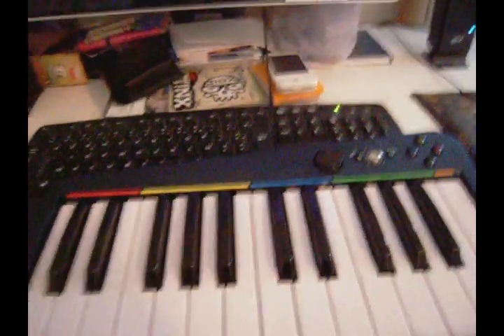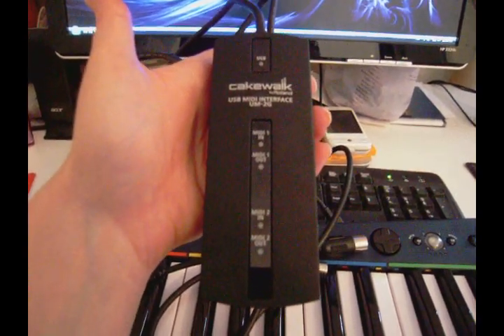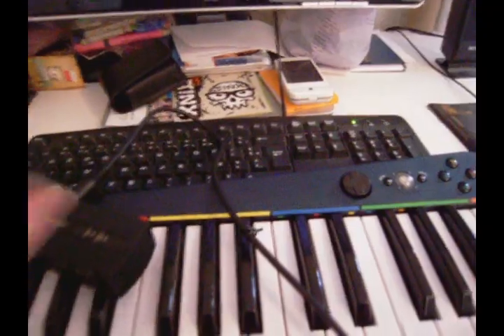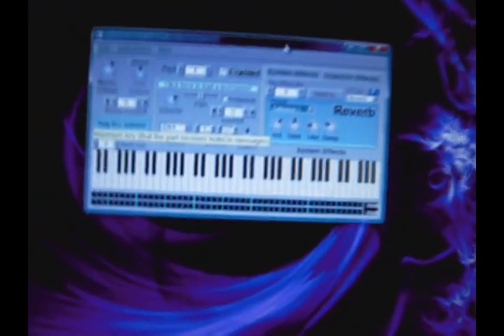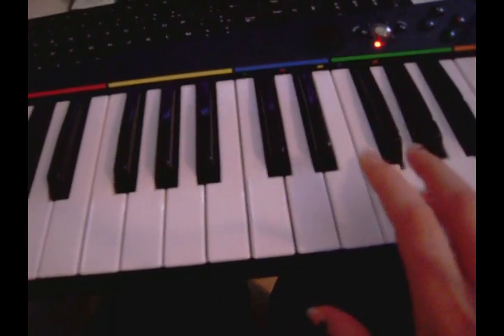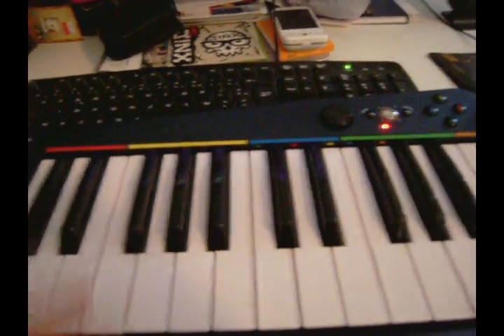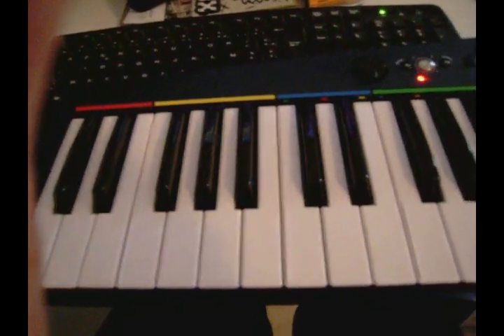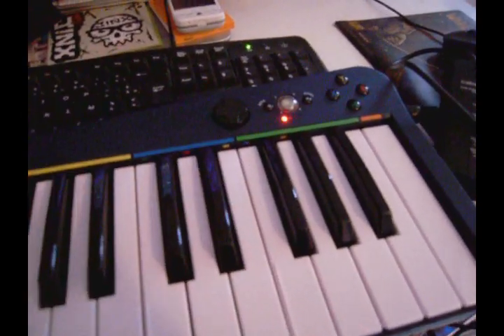How to Use the Rock Band 3 Keyboard as MIDI Device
This video is severely outdated. There is better software out there for free nowadays. I've been meaning to update, but I havent got around to it yet.

This video accompanies a blog written by me with the entitled "A Noob's Guide to using the Rock Band 3 Keyboard as a MIDI Instrument:

It's simply to show you how you can get your RB3 keyboard working if have NO knowledge whatsoever of how to do things... ie: the point of view of a noob (me).

If you want more detailed information such as where to get the software I am using please read my blog post in the link above.  I've gone into much further detail there.

Apologies for the crappy quality and my occasional rambling, but hopefully the point gets across as that is what really matters.